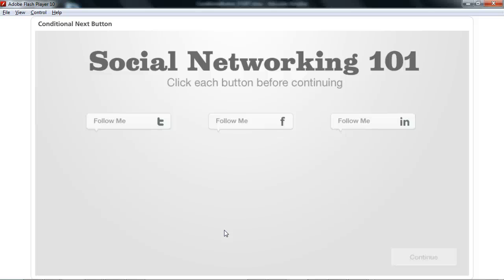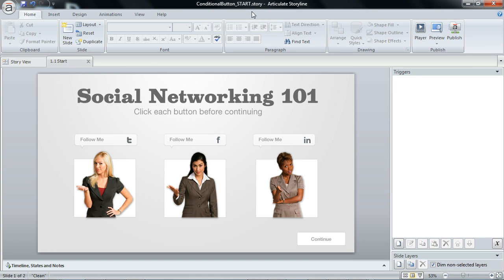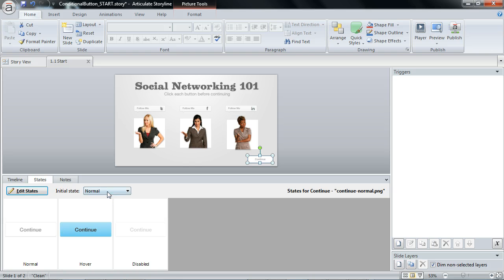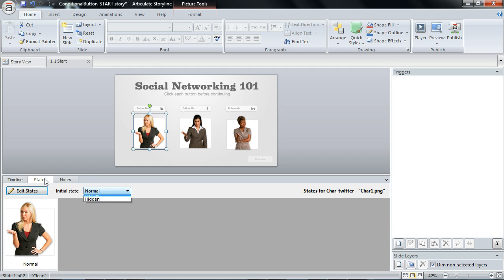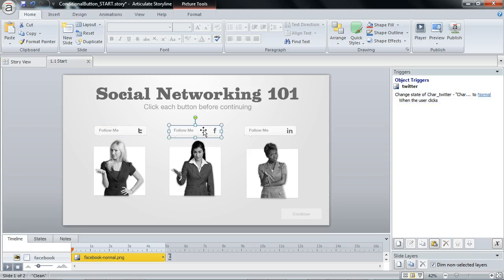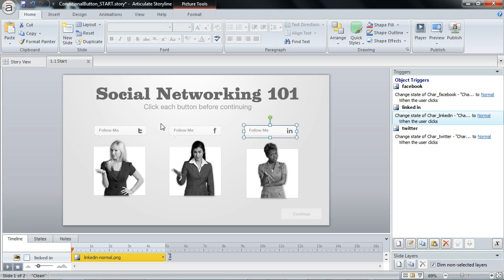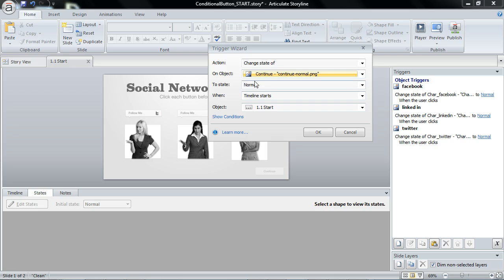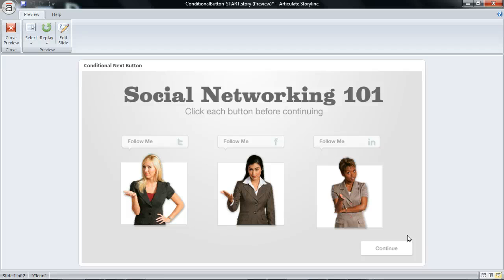Articulate Storyline Tutorial: Conditional next button that appears only after all content is viewed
How to create a conditional next button that appears only after all content is viewed in Articulate Storyline.